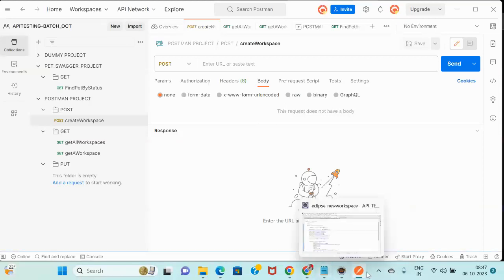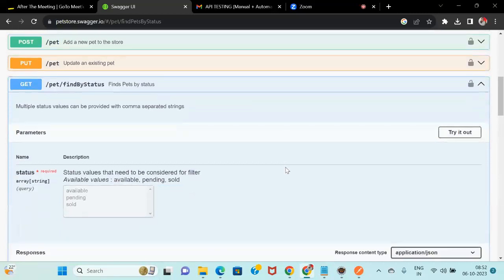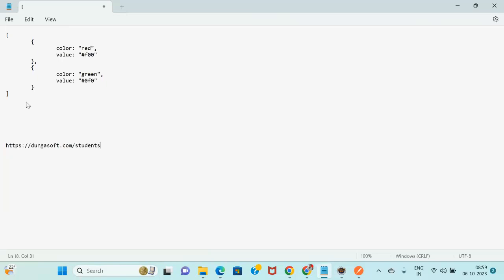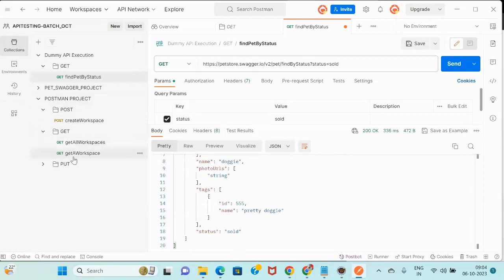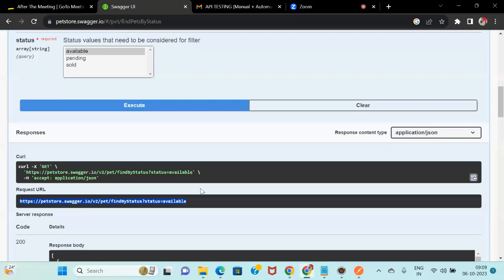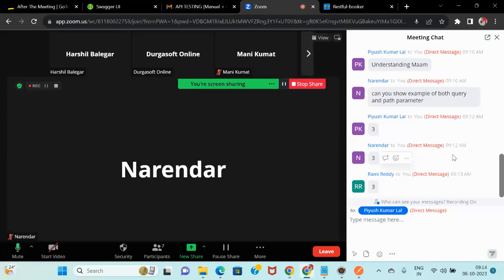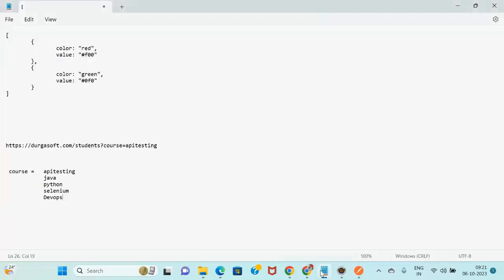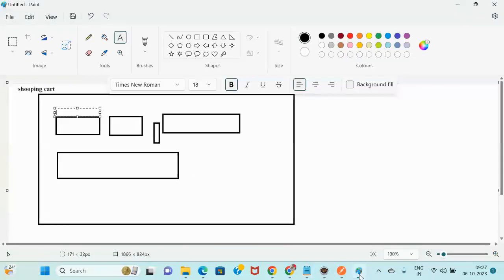API TESTING tutorials || Demo - 3 || by Ms. Harshil On 06-10-2023 @8:30AM IST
API TESTING (Manual + Automation + Real Time Project) tutorials || Demo - 3 || by Ms. Harshil On 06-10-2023 @8:30AM IST